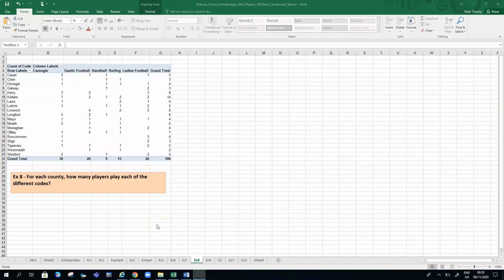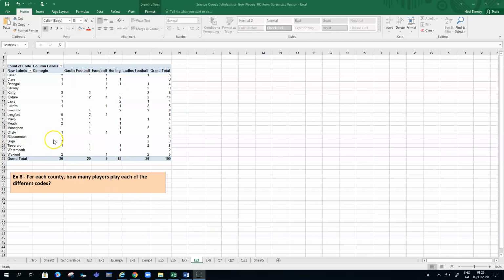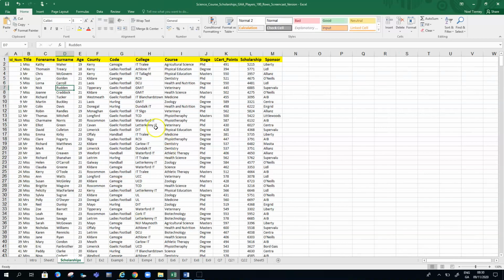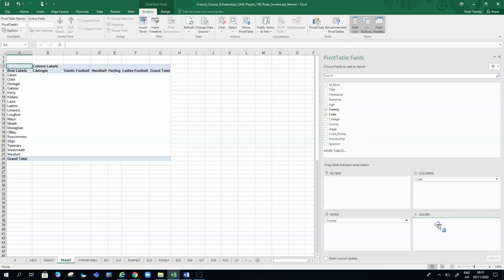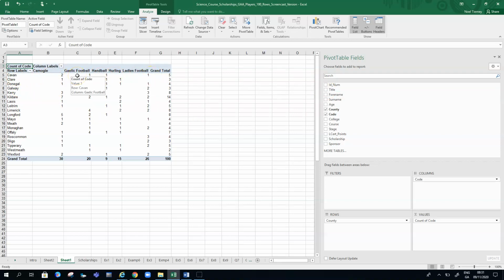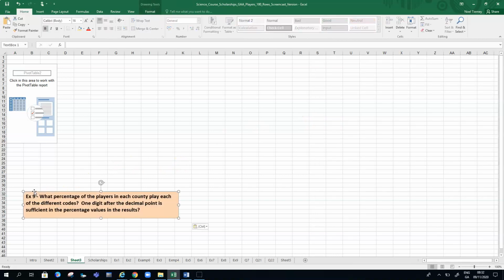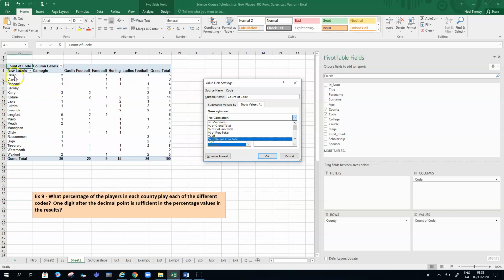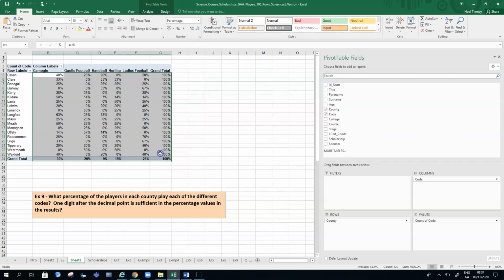Excel Pivot Table 08 09 Scholarship Data Count Rows and Calculate Percentages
This clip explains how to build a pivot table to generate totals and percentages for non-numeric fields in a table of data - if the fields are numeric, its easy to generate average, maximum, and minimum and other numeric values.  As far as text fields are concerned in  a pivot table, Ms Excel automatically understands that the text values should be counted.  Once the counts are generated, it is then possible to express them in percentage terms.